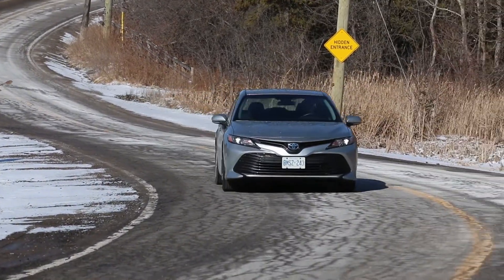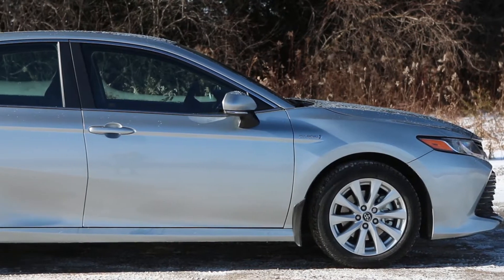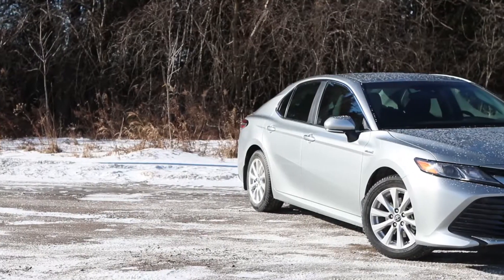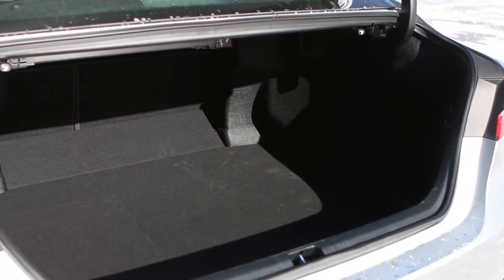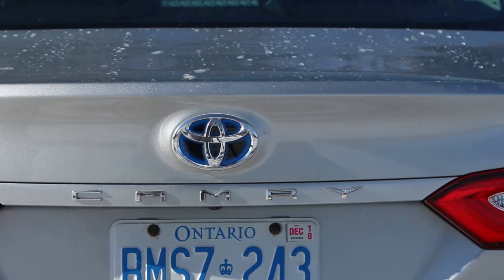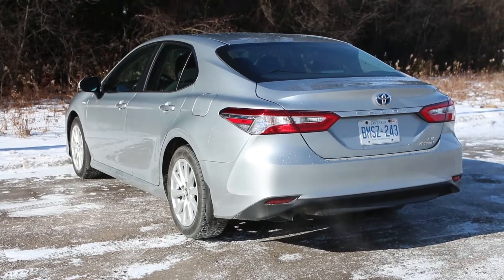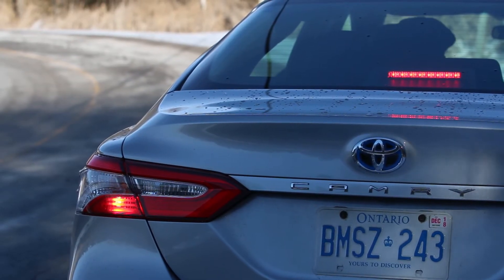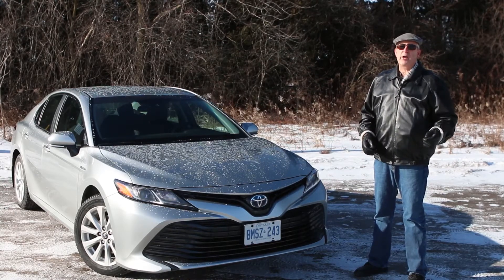Car Review | 2018 Toyota Camry Hybrid | Driving.ca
Driving.ca